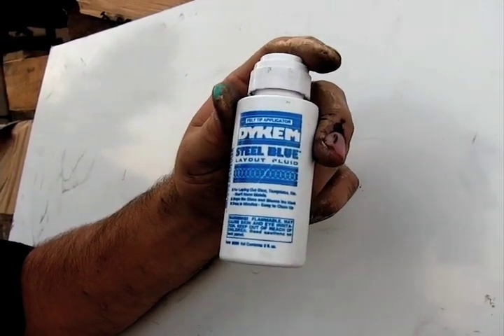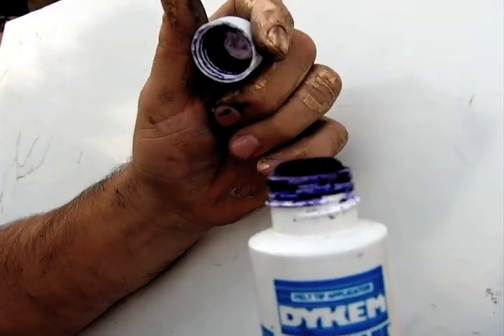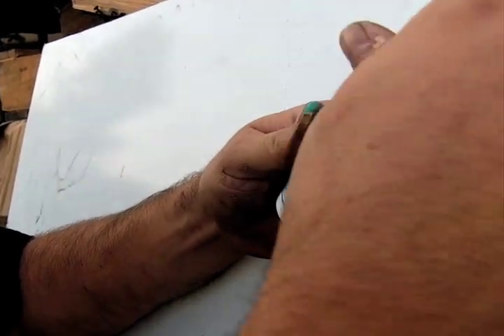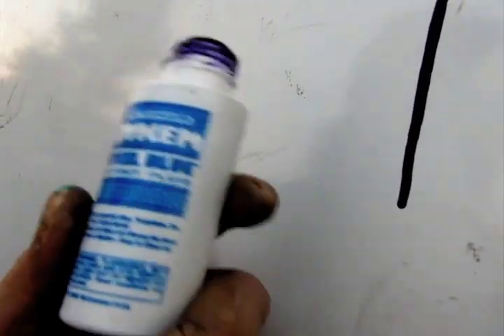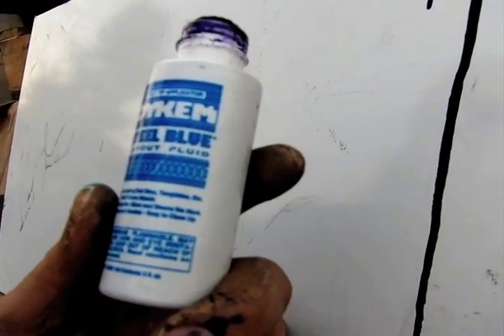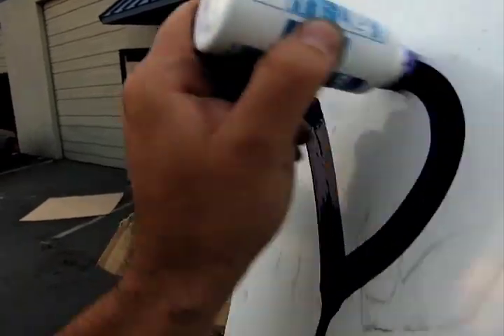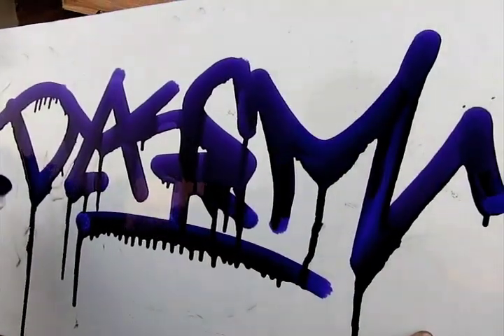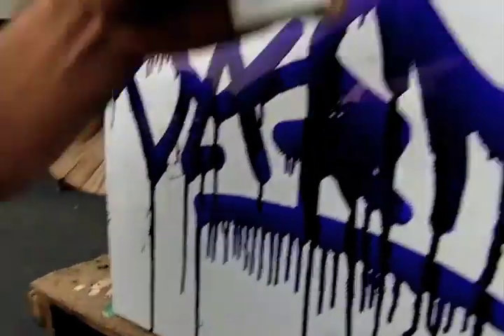Art Primo Dykem Mop Product Demo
Art Primo Dykem Mop Product Demo.  Drippy mop Tags with Dykem mop.